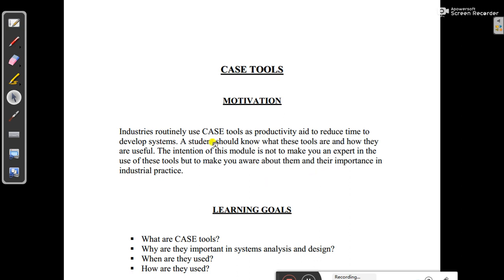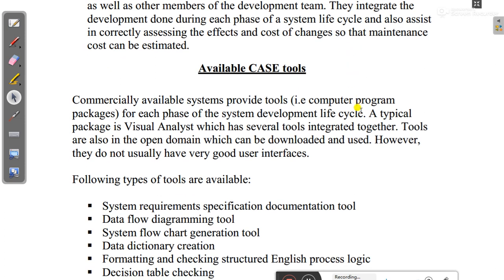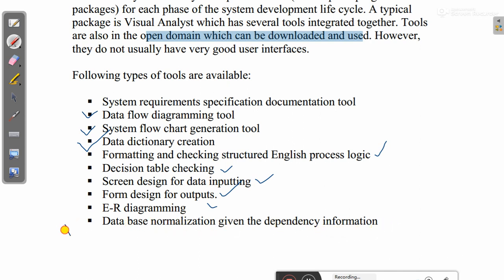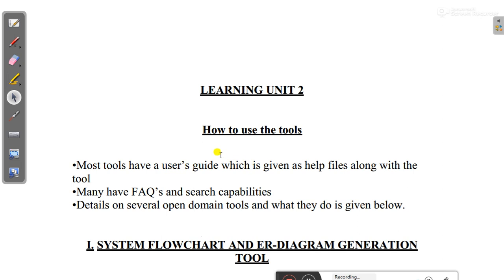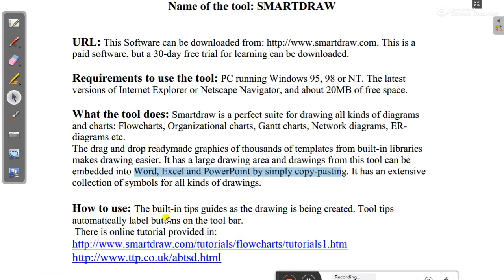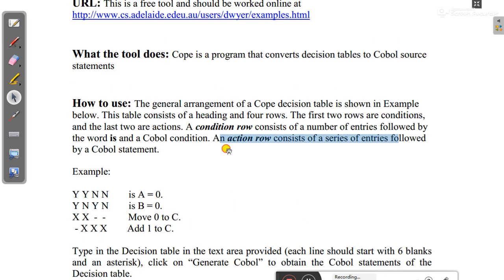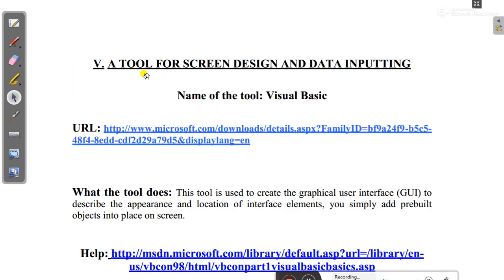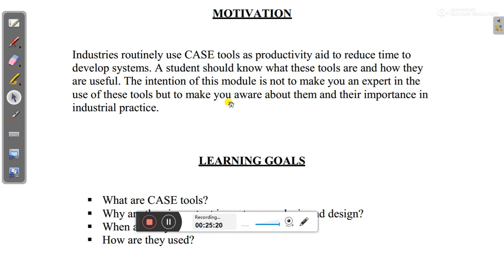Cycle 4 Day 3 CASE Tools